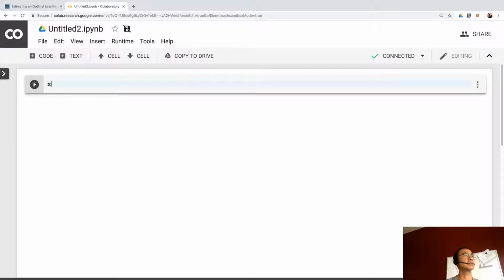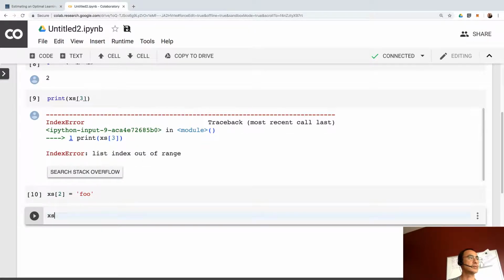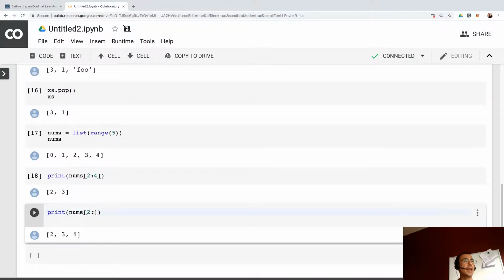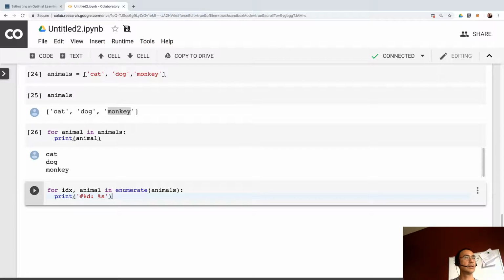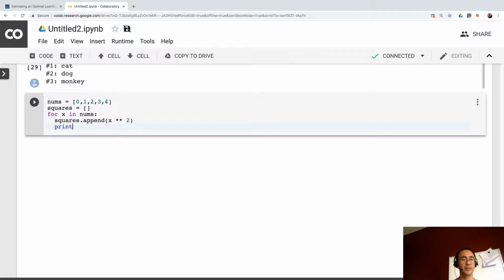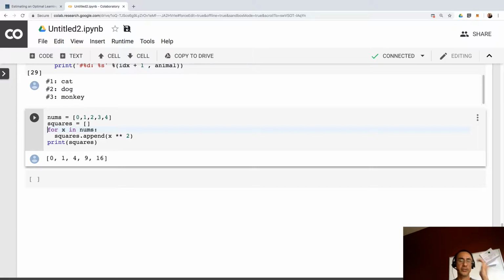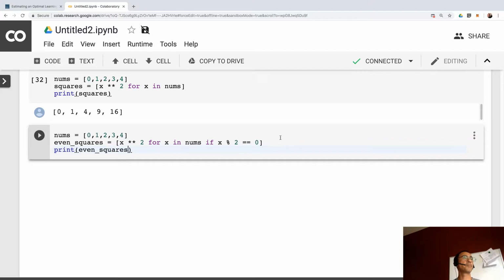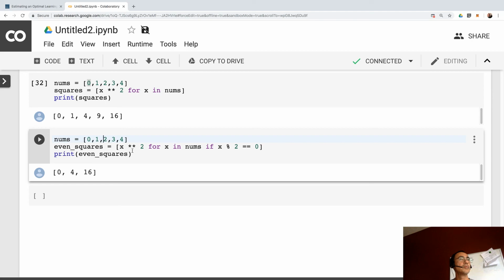Python Ep 2 - List Comprehensions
In this episode we will  continue on our python journey about list comprehensions